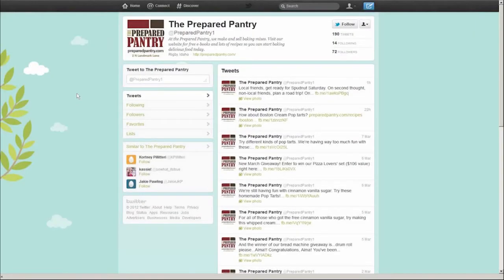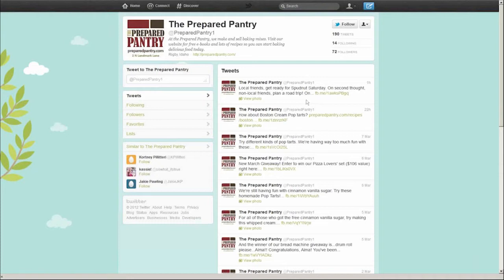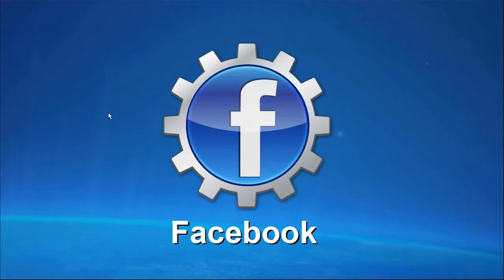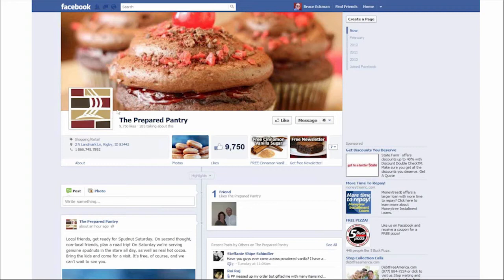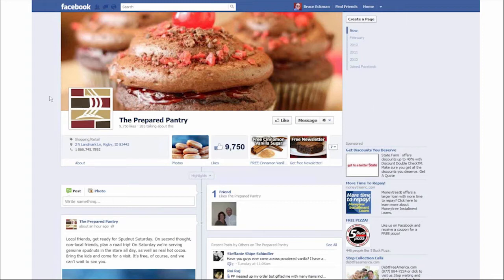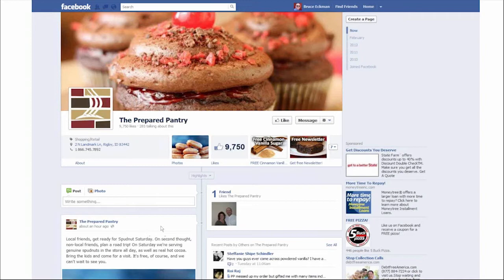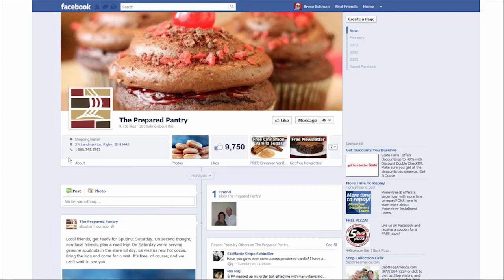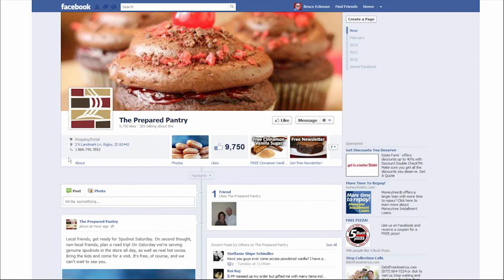Part 2 - Building a Social Media Marketing Machine!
- In this Launch2Success video training you will learn how to build a basic social media marketing machine. Social media is exploding but most business owners don't know how to use social medial to generate leads and make money (Part 2 of 4).

Social Media Marketing with Twitter (cont.) -- 0:16
Social Media Marketing with Facebook -- 4:54
The Keys to Success in Social Media Marketing -- 7:14
Content: Fuel to your Social Media Marketing Machine -- 10:17